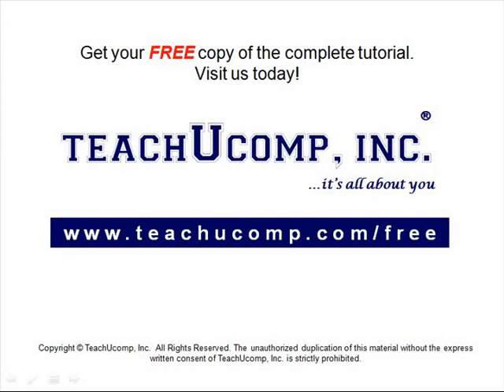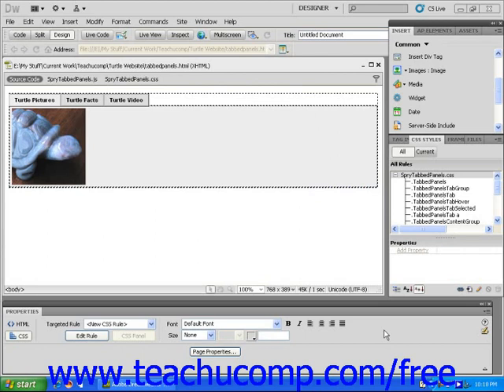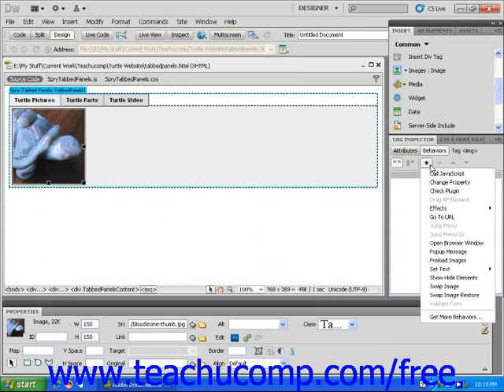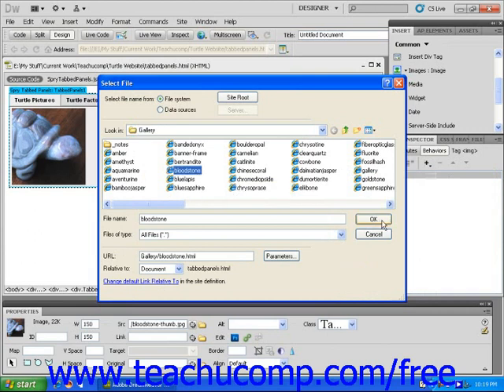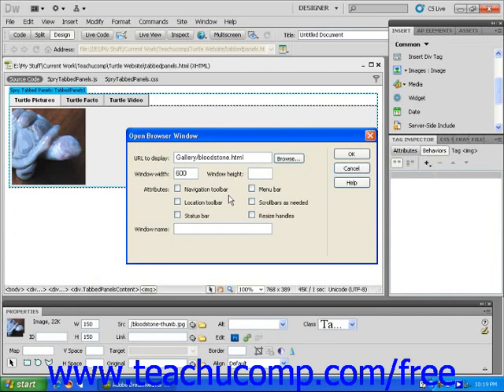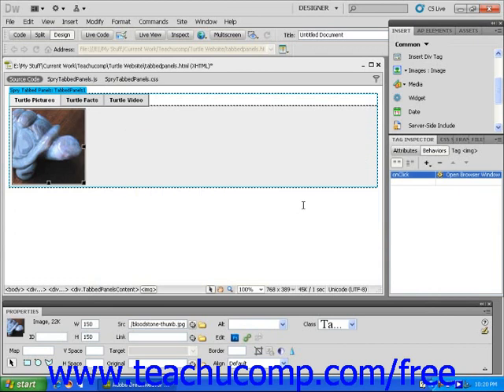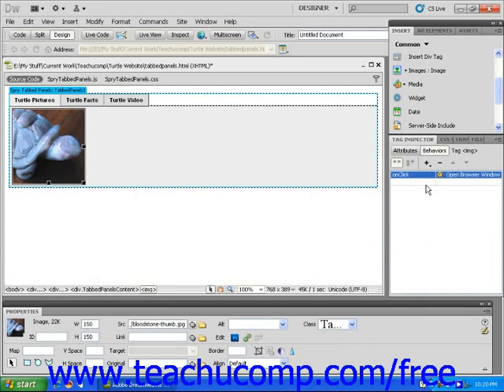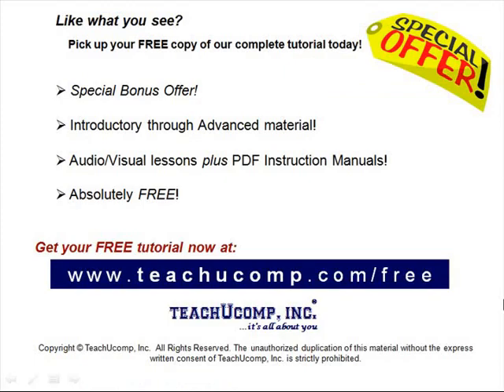Dreamweaver CS5 Tutorial Open Browser Window Behavior Adobe Training Lesson 10.7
Learn about open browser window behavior in Adobe Dreamweaver A clip from Mastering Dreamweaver Made Easy v. CS5. - the most comprehensive Dreamweaver tutorial available. Visit us today!